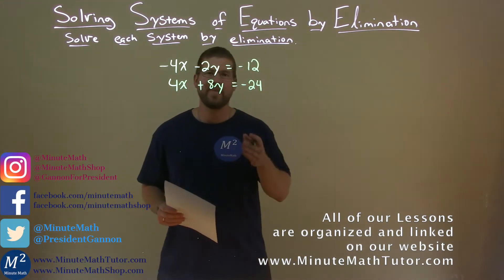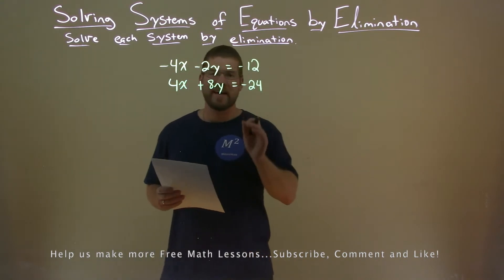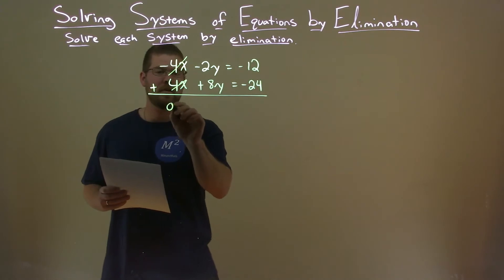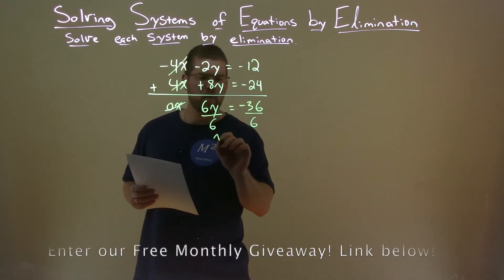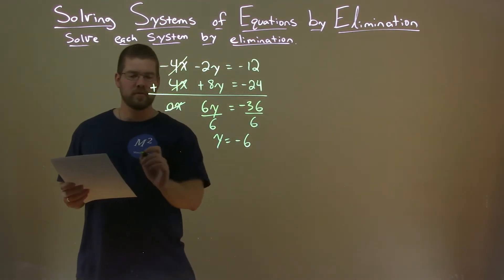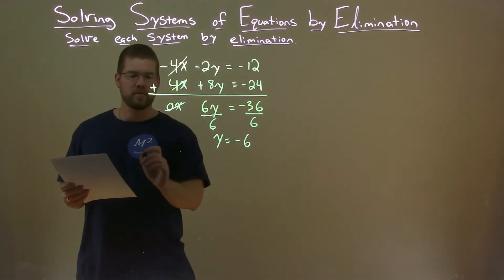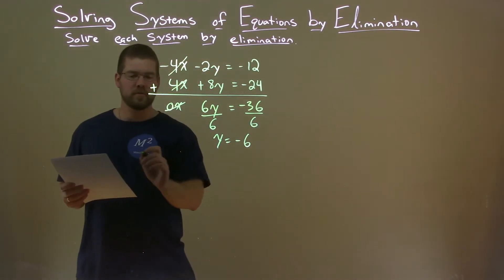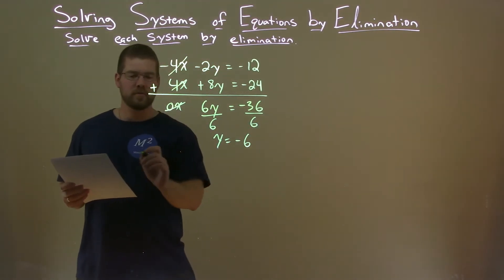Solve -4x-2y=-12 and 4x+8y=-24 by Elimination